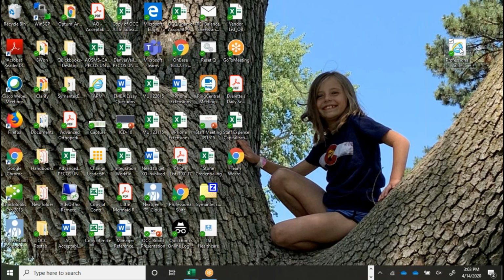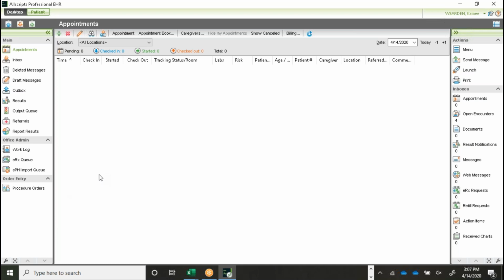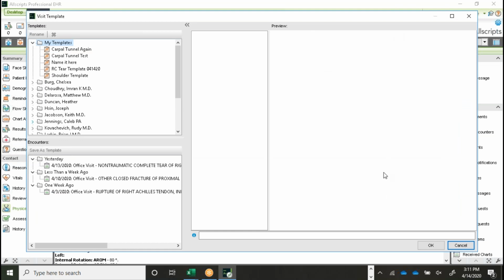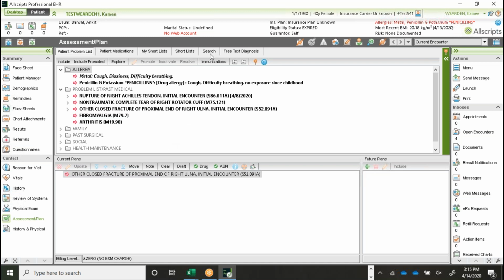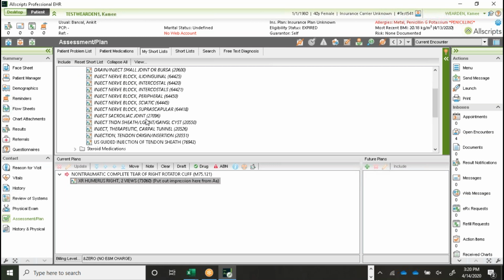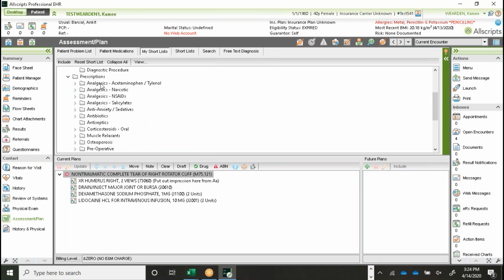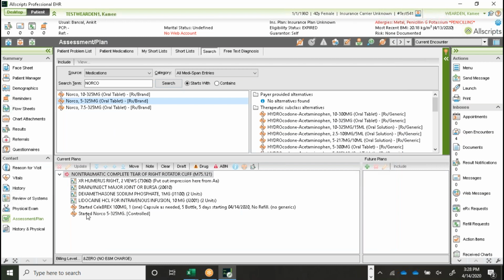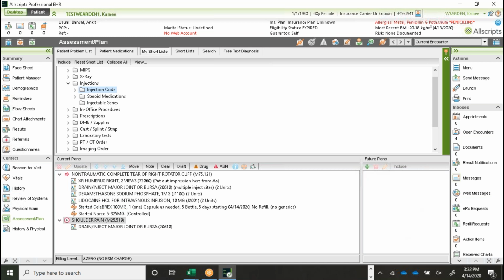Allscripts Training Day 10 - Assessment and Plan Part 1